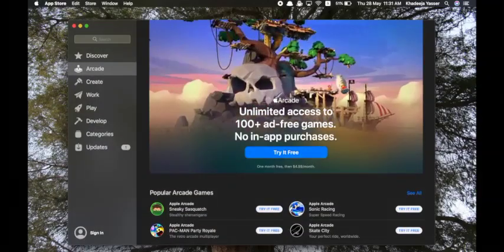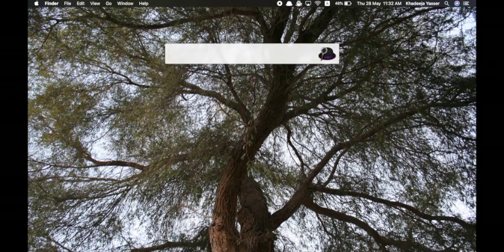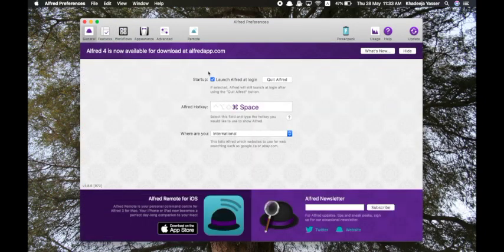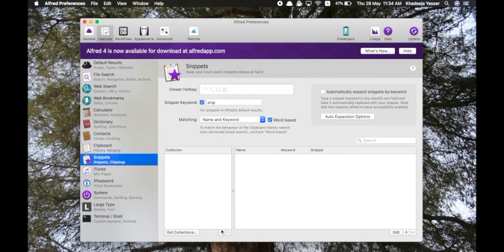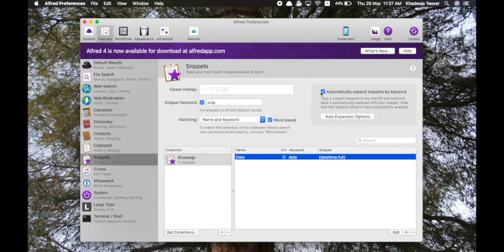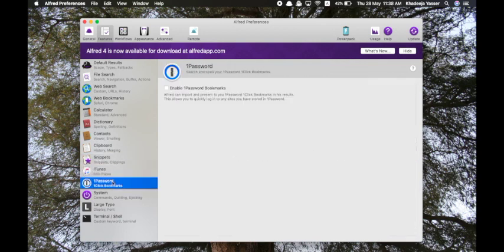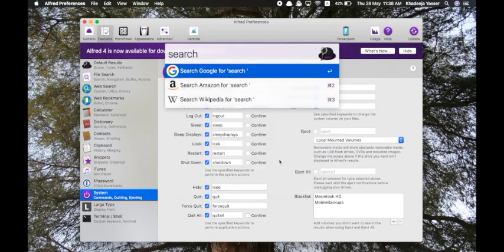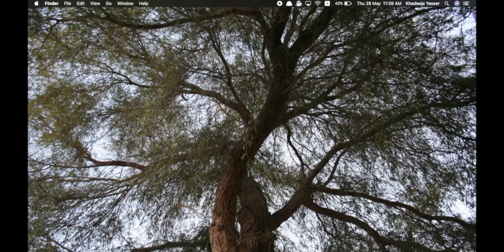Best Productivity App to Boost Workflow + Efficiency on Mac | Alfred 3 | For MacOS Users | knowIT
Alfred is an award-winning app for MacOS which boosts your efficiency and workflow with hotkeys, keywords, text expansion and more (see link below). In this video, I'll show you how you can use this amazing app with all its great features - using the Powerpack licence. Trust me, the Alfred App is the Best Productivity App for your Computer, so download this app NOW and boost your productivity in seconds!

Also, click the little bell icon to receive notifications on my next amazing upload :)